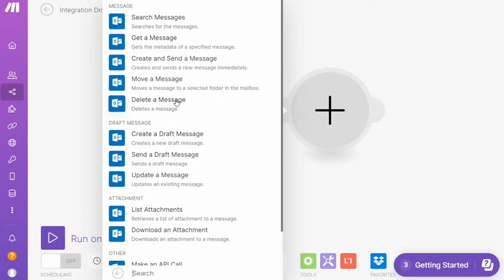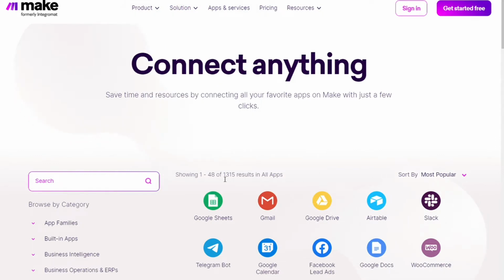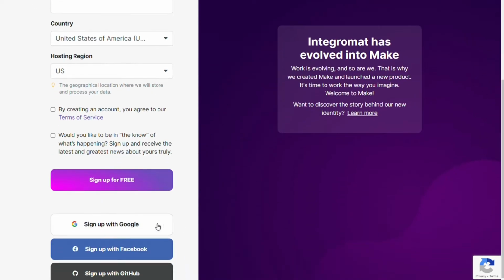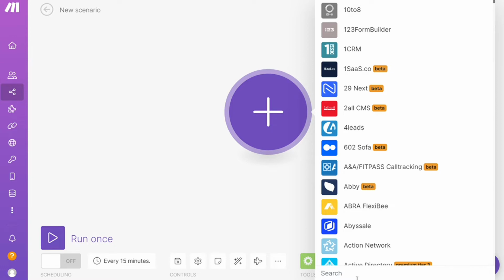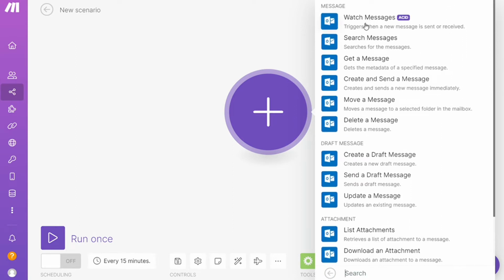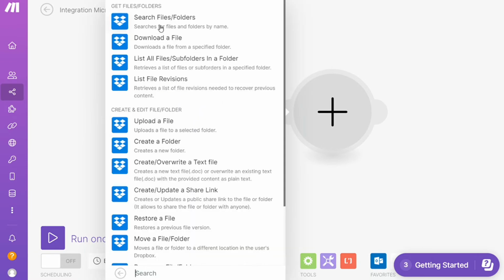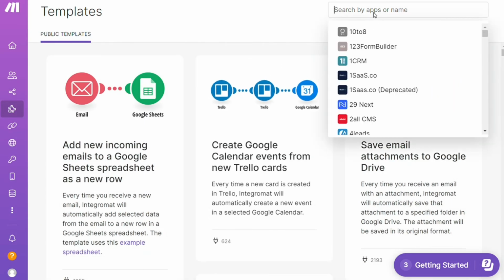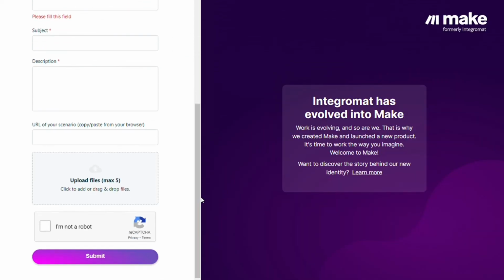How To Integrate DropBox With Outlook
In this video you will find out How To Connect DropBox With Outlook